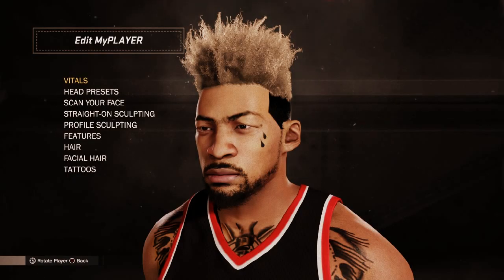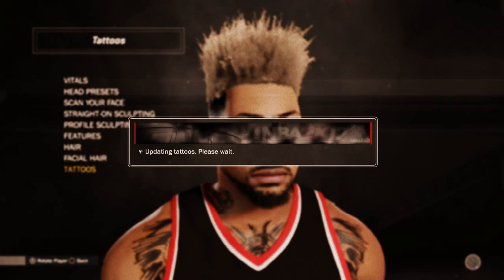How to make Gucci mane ice cream tattoo + tear drops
Music by: 10 G's up Front - Young Twon & Gucci Mane Squad Car